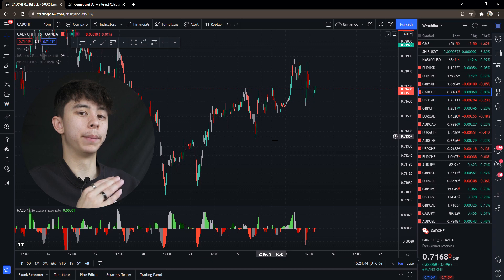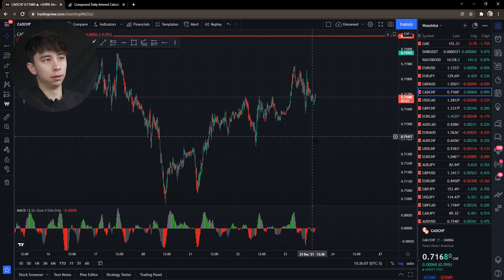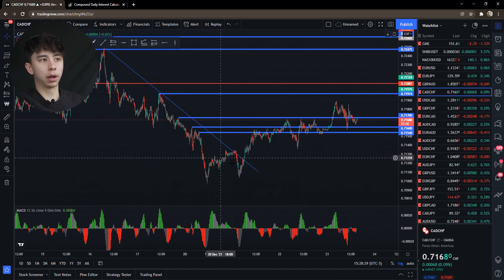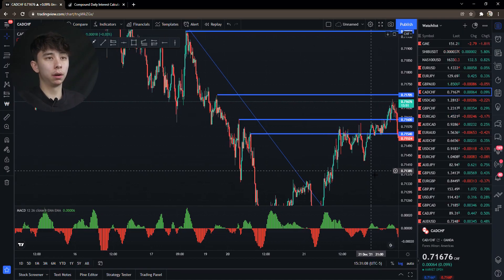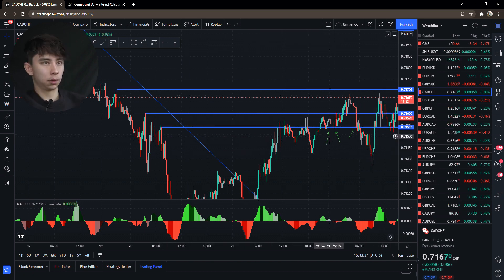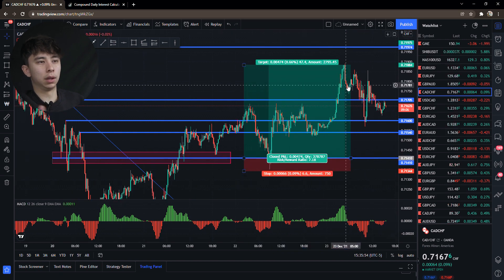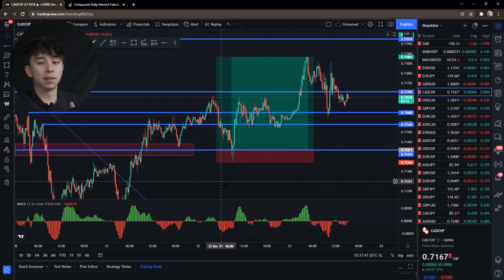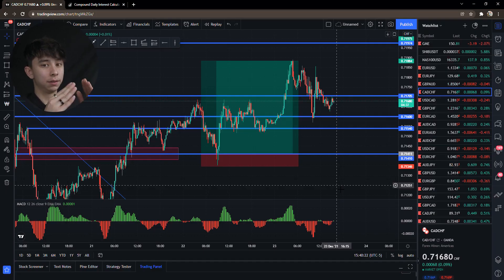Best Way to Grow You Small Account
Invest wisely

FINANCIAL MARKETS, TRADING

PASSIVE TRADING OPPORTUNITY
Cant be bothered with all the analysis? Just automated copy trading

LOAN OPPORTUNITIES
Become a loan agent